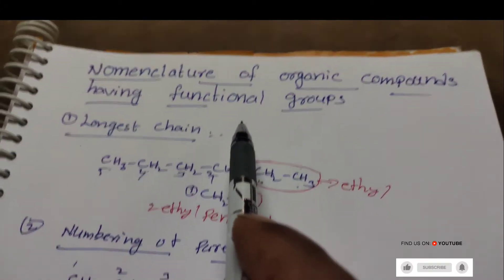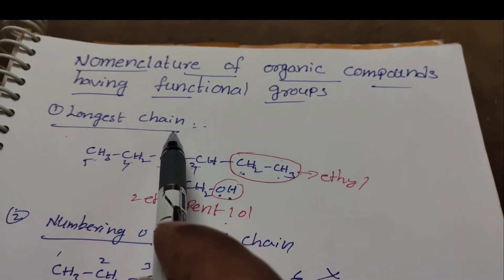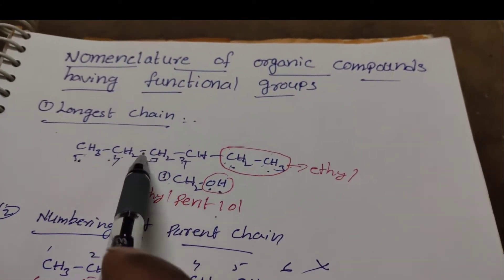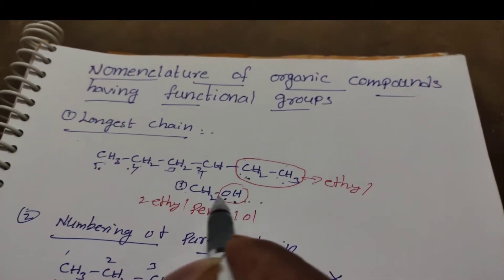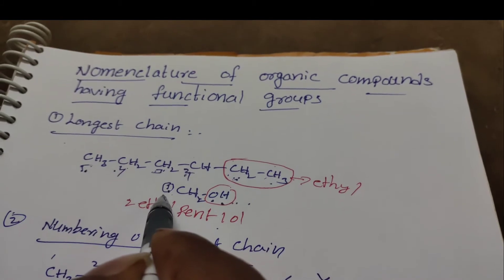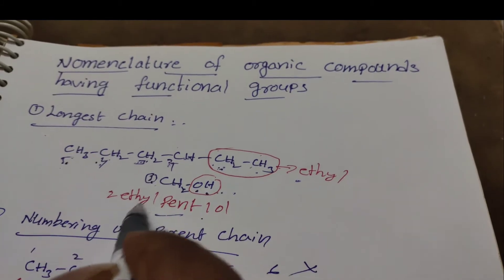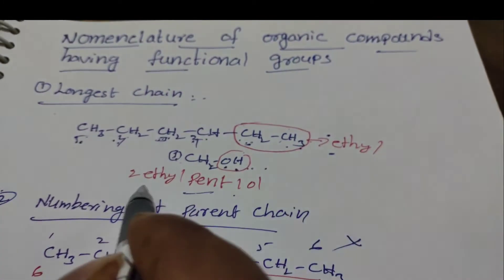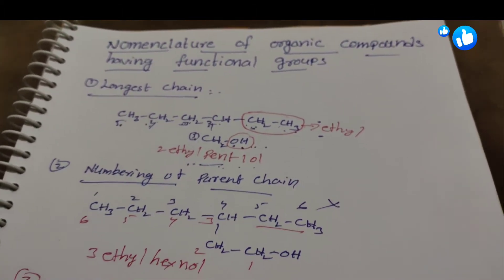Nameclature of Organic compounds Having functional groups 11th class||Chemistry zone by ANIL SIR